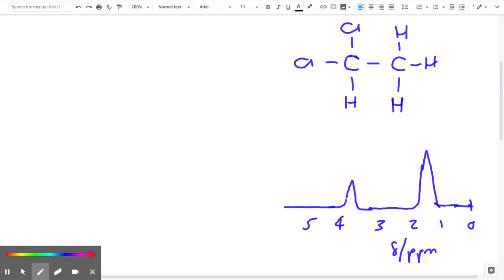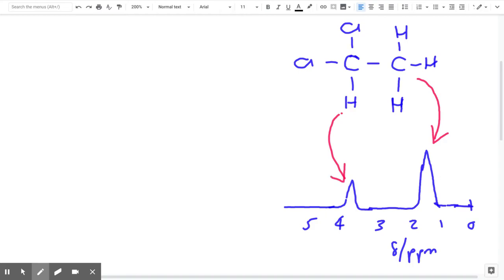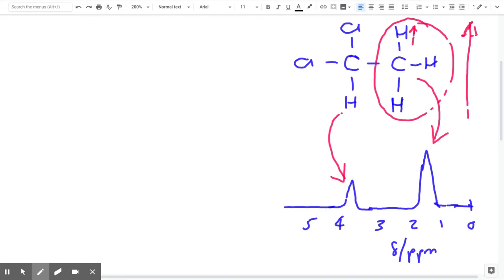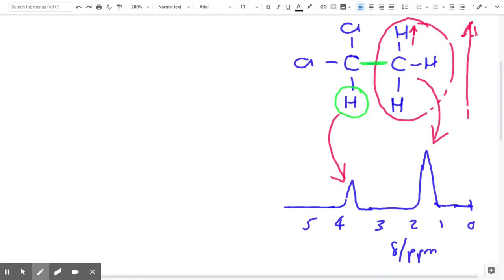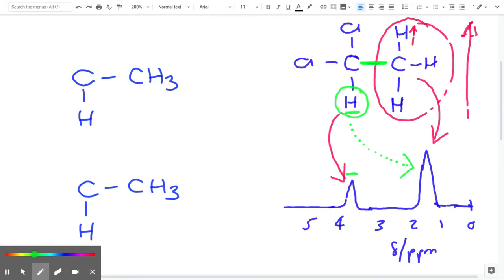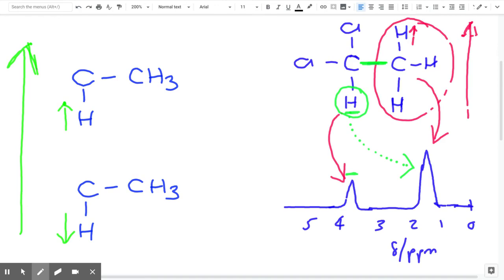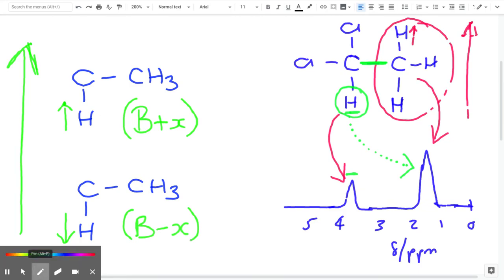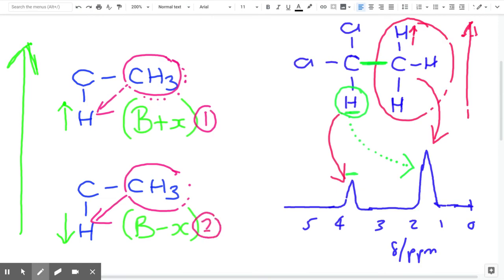A2 Chemistry - NMR High Resolution 1 - Origin of splitting patterns